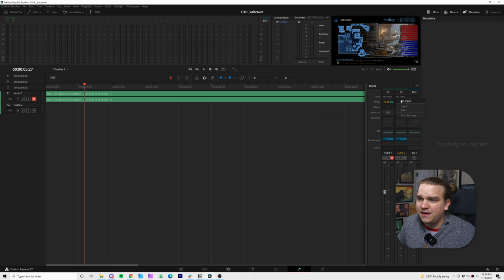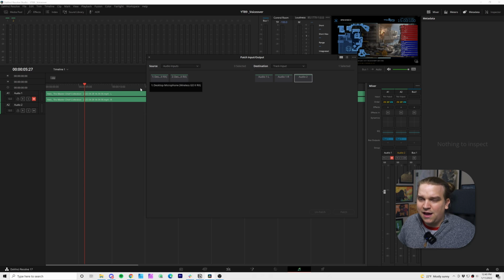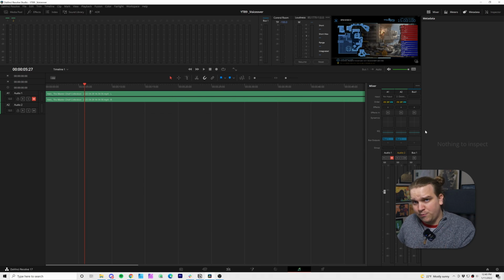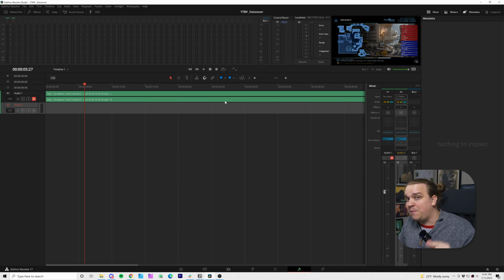RESOLVE QUICK TIP: Voice Overs in 2 Minutes!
Record your voice in the DaVinci Resolve Fusion Page